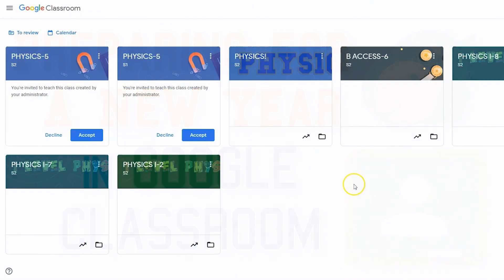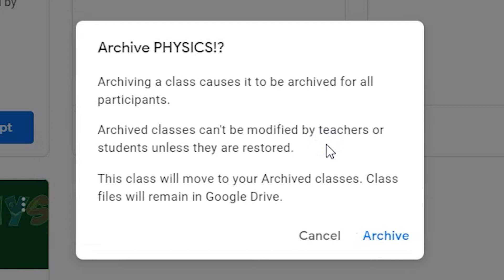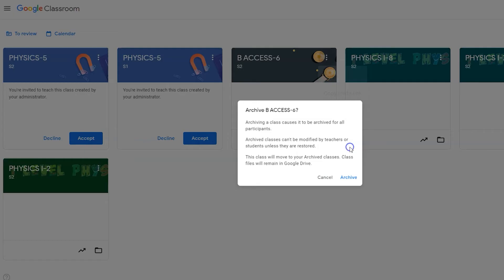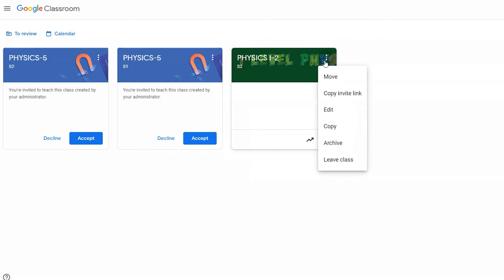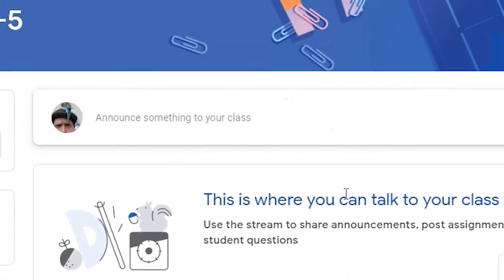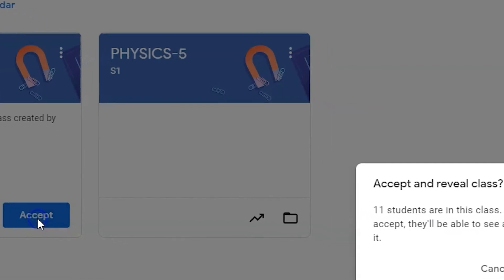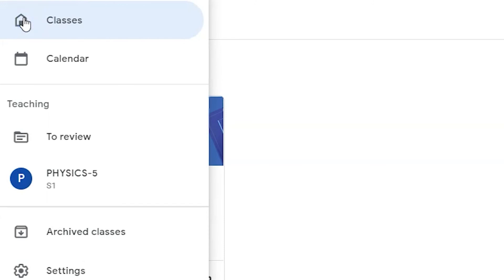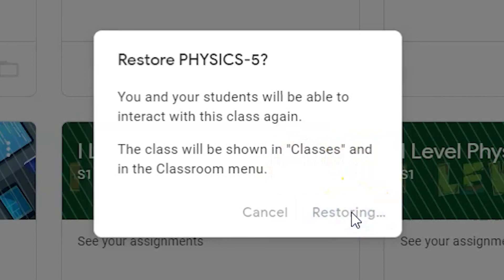Preparing For a New Year In Google Classroom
At the beginning of the school year your Google Classroom can be a little cluttered.  You may have last year’s classes, co-taught classes, cohort classes, and newly assigned classes in your Google Classroom dashboard.  You’ll want to clean up your dashboard and accept your newly assigned classes to start the year.

This video will walk you through the steps of archving, leaving, and unenrolling from older Google Classrooms.  If your district uses Little Sis to pre-populate your students into Google Classroom, this video will also show you how to add these new classes.